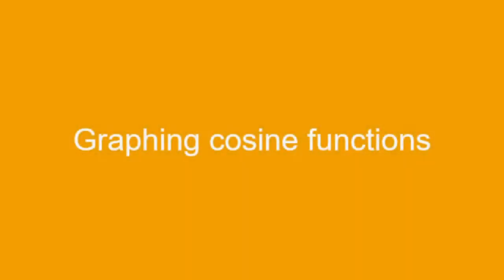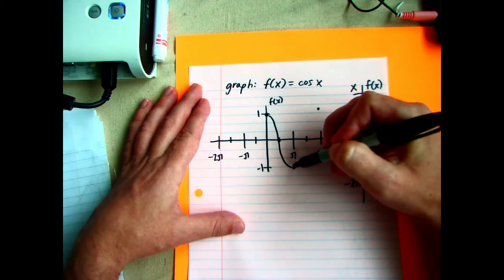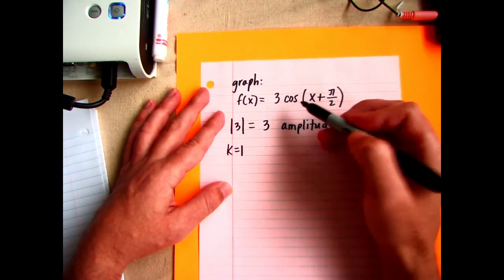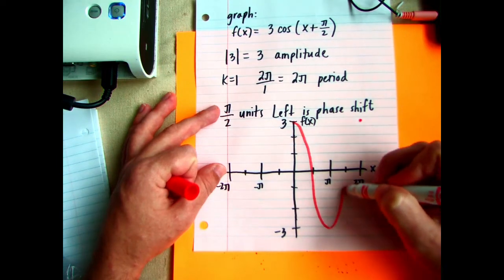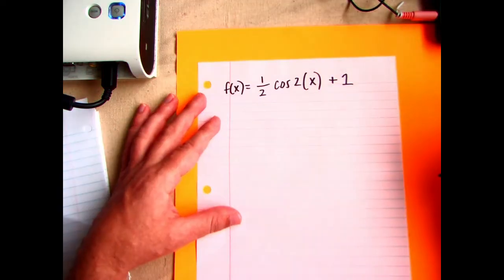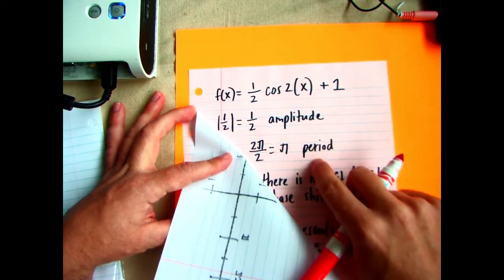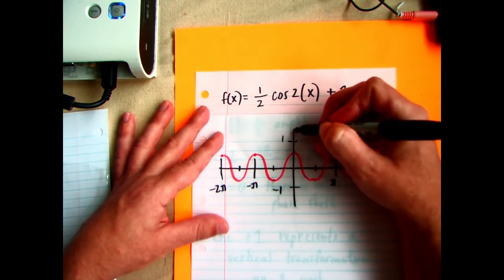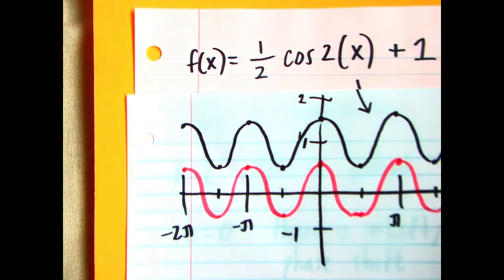Graphing Cosine Functions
In this video we graph cosine functions.
It should be viewed as a continuation of my sine video so you should watch this one first: